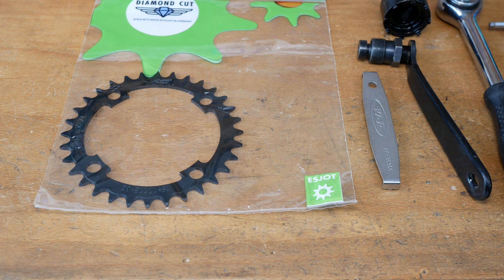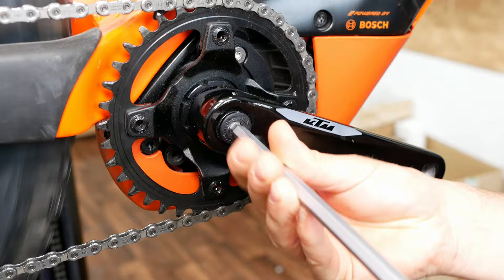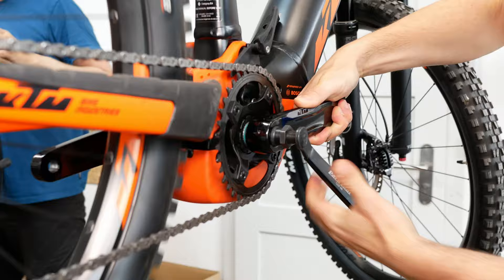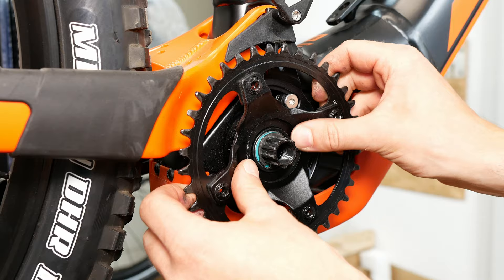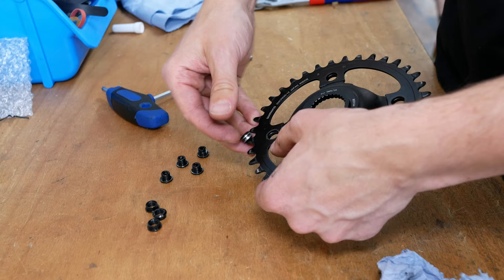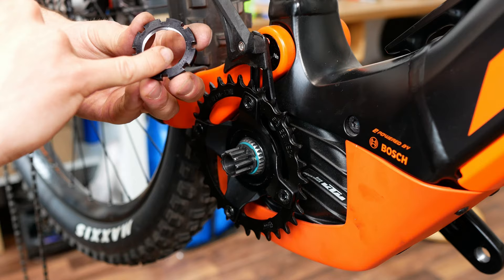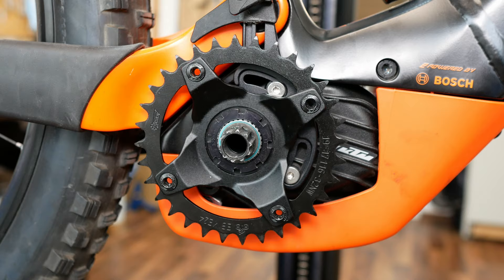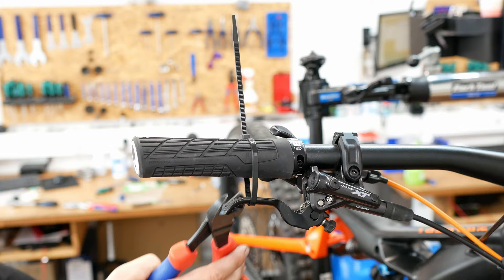How to change the chainring of your e-bike | Tutorial | EBIKE24.com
Sooner or later it's time to replace the chainring of your e-bike. We show you how you can easily change the chainring yourself and what tools are needed.

Do you have any questions about removing and installing the chainring on your e-bike? We will be happy to find the right parts for your e-bike.

Our tool recommendations:
► Lockring tool for Bosch Gen. 4/3, Yamaha PW-X, Brose
► Lockring tool for Bosch Gen. 2 drives

Suitable spare parts for replacing the chainring of your e-bike:
► E-bike chainring for Bosch Gen. 4/3, Yamaha PW-X, Brose
► E-bike chainring spider for Bosch Gen. 4 motors
► Lockring for Bosch Gen. 4

00:00 Introduction
00:18 Release the chain
00:34 Pull off the crank
01:20 Loosening the lock ring
01:50 Changing the e-bike chainring
02:59 Fitting the lockring
03:30 Mount the crank
03:50 Reattach the chain
04:05 Farewell & credits